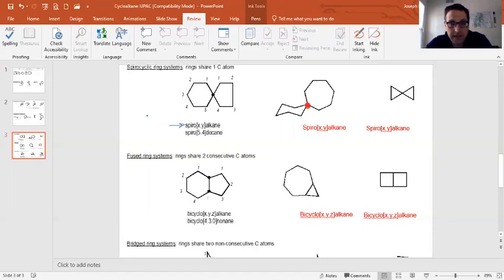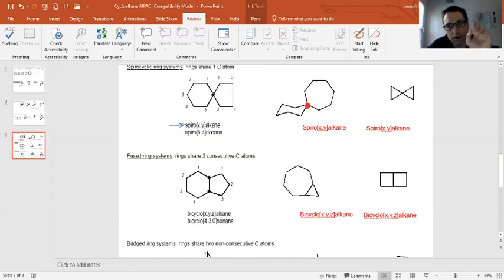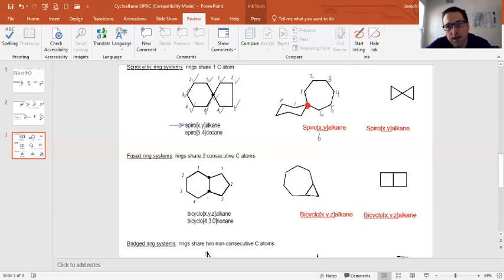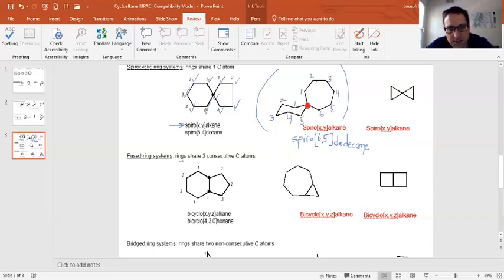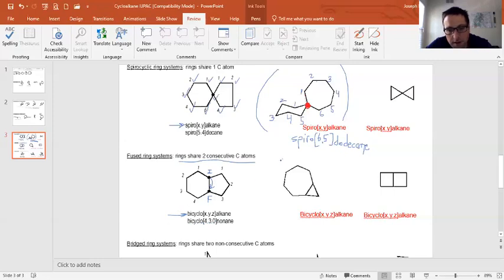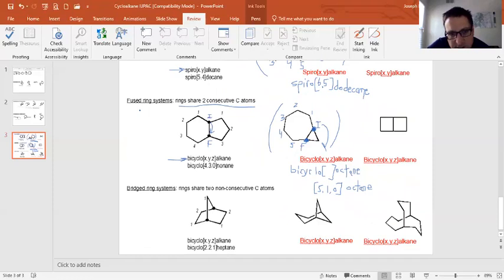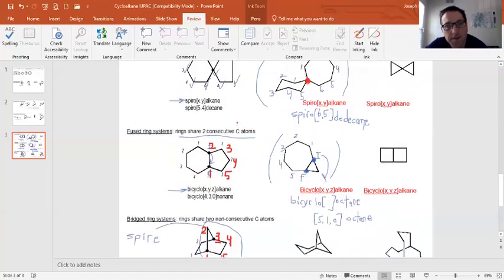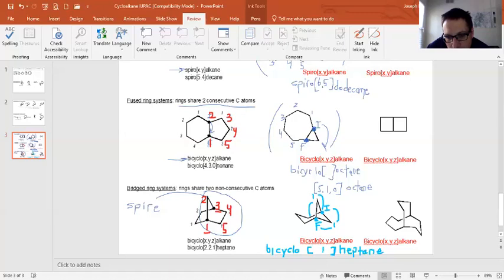Spiro - fused - bridged - IUPAC nomenclature - worksheets -film 1